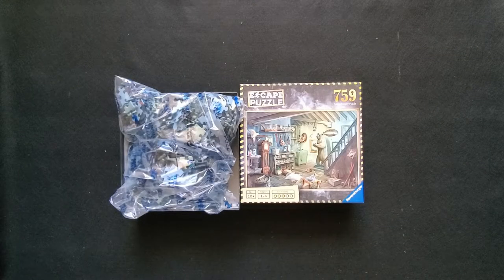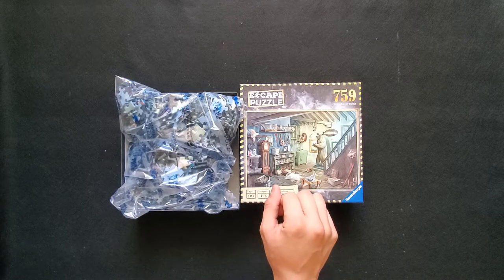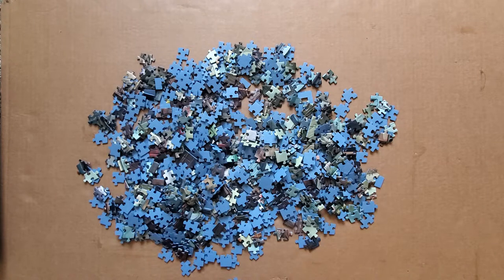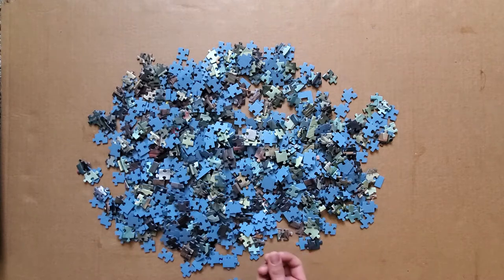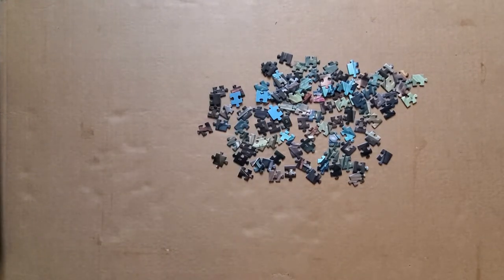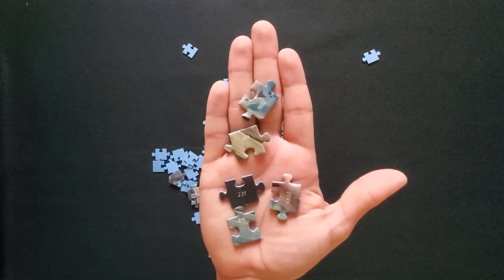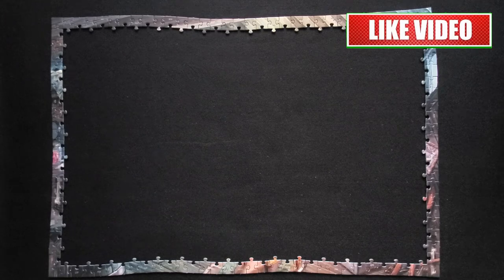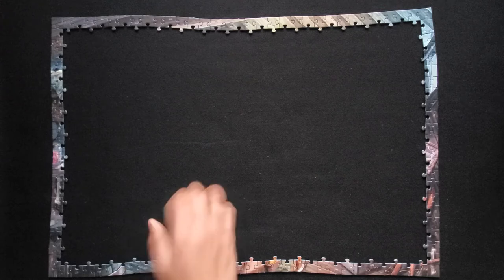Escape Puzzle: The Forbidden Basement | The numbers! | Day 1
The numbers make an appearance again! If they work as they did in the Curse of the Wolves, I think we know that they will help use piece together our escape. Thank you for all the views.